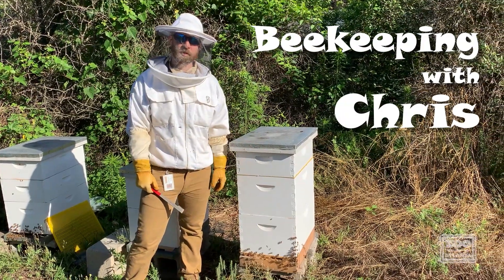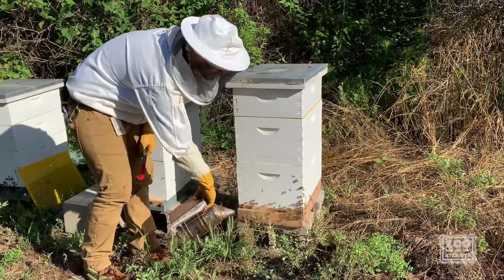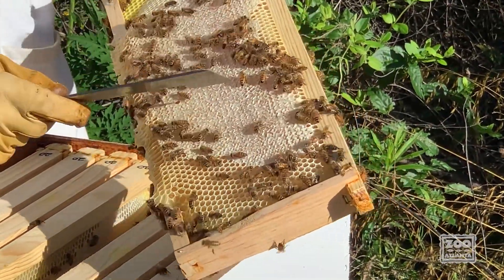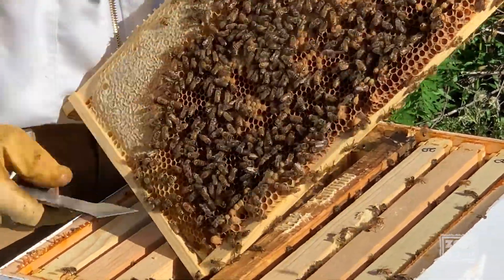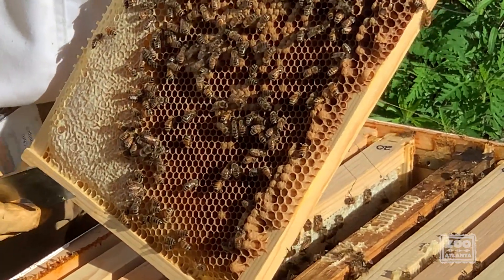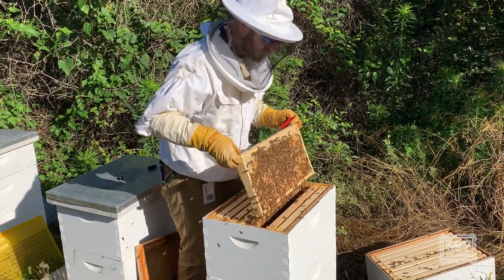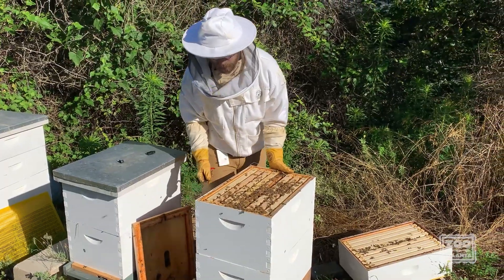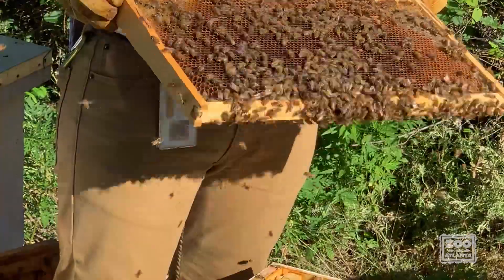Beekeeping with Chris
Take look inside a beehive with Zoo Atlanta's resident beekeeper.